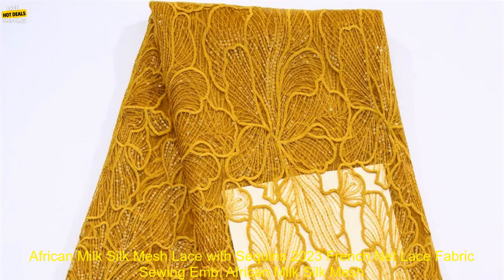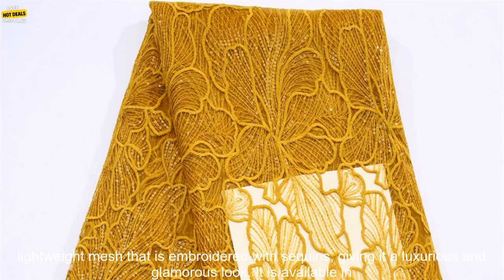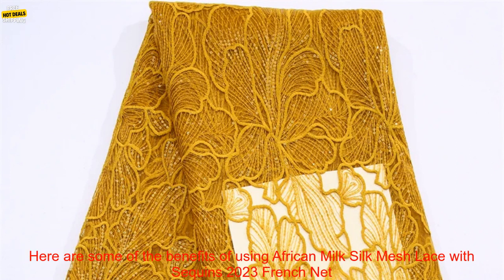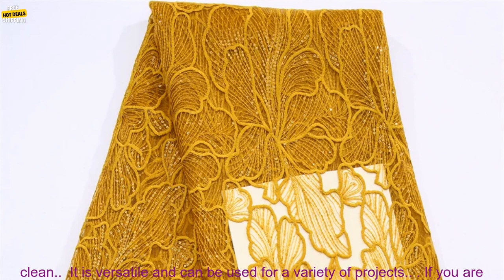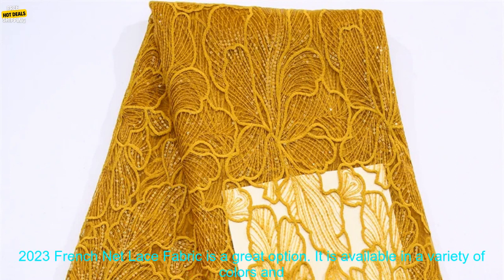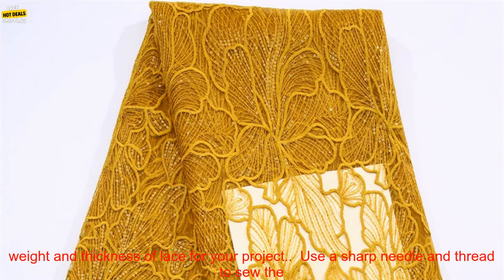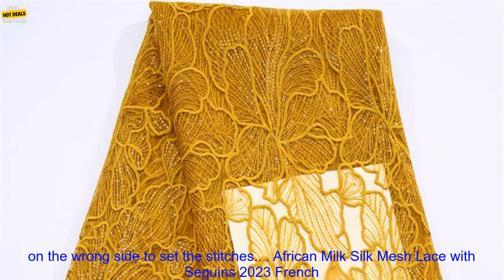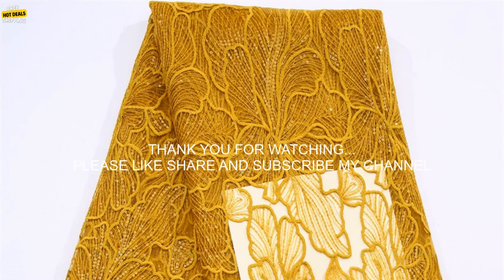1005005947601854 African Milk Silk Mesh Lace with Sequins 2023 French Net Lace Fabric S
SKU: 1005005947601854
African Milk Silk Mesh Lace with Sequins 2023 French Net Lace Fabric Sewing Embroidered Lace Tulle Nigerian Women Wedding Dress
African Milk Silk Mesh Lace with Sequins 2023 French Net Lace Fabric is a beautiful and elegant fabric that is perfect for a variety of projects, including wedding dresses, gowns, and other formalwear. The lace is made of a soft, lightweight mesh that is embroidered with sequins, giving it a luxurious and glamorous look. It is available in a variety of colors and styles, so you can find the perfect one to match your needs.

Here are some of the benefits of using African Milk Silk Mesh Lace with Sequins 2023 French Net Lace Fabric:

* It is lightweight and breathable, making it comfortable to wear.
* It is durable and will last for many years.
* It is easy to care for, simply hand wash or dry clean.
* It is versatile and can be used for a variety of projects.

If you are looking for a beautiful and elegant fabric for your next project, African Milk Silk Mesh Lace with Sequins 2023 French Net Lace Fabric is a great option. It is available in a variety of colors and styles, so you can find the perfect one to match your needs.

Here are some tips for using African Milk Silk Mesh Lace with Sequins 2023 French Net Lace Fabric:

* Choose the right weight and thickness of lace for your project.
* Use a sharp needle and thread to sew the lace.
* Be careful not to stretch the lace when you are sewing it.
* Iron the lace on the wrong side to set the stitches.

African Milk Silk Mesh Lace with Sequins 2023 French Net Lace Fabric is a beautiful and versatile fabric that is perfect for a variety of projects. With its luxurious look and easy care, it is sure to be a favorite among sewists of all levels.
african, milk silk, mesh lace, sequins, 2023, french, net lace fabric, sewing, embroidered lace, tulle, nigerian, women, wedding dress